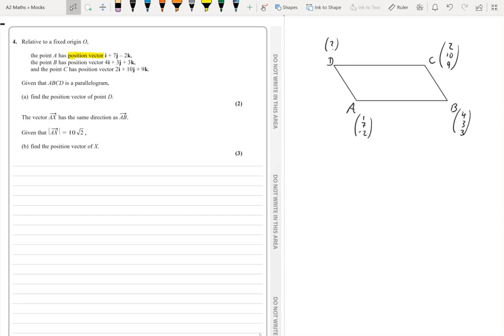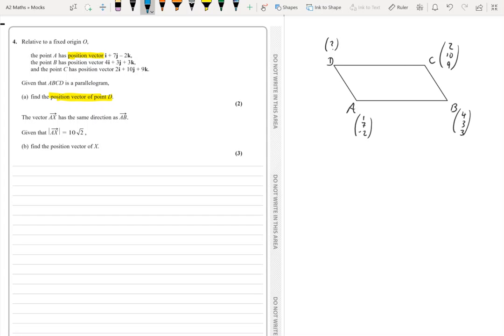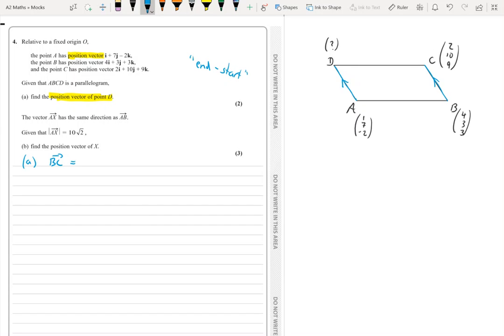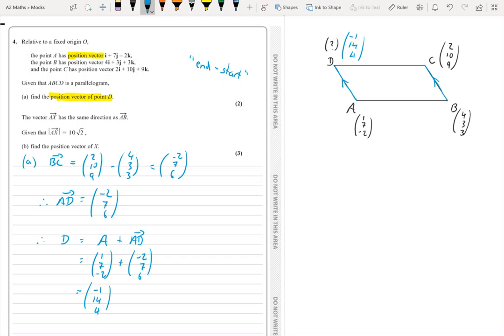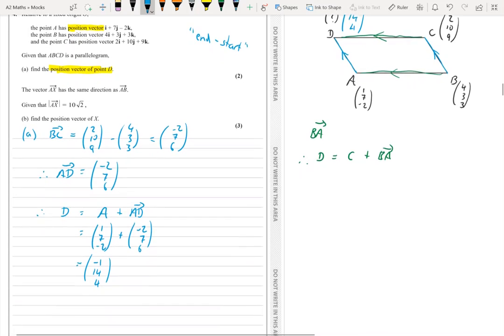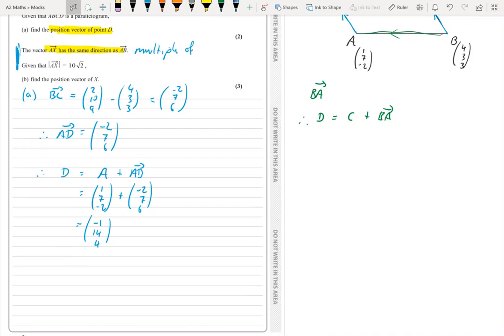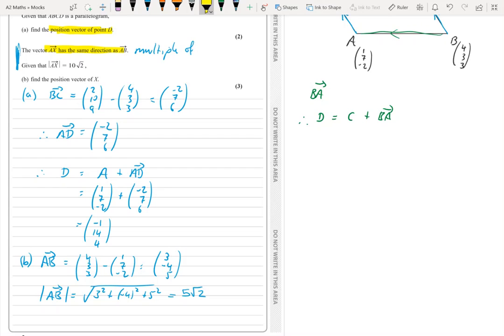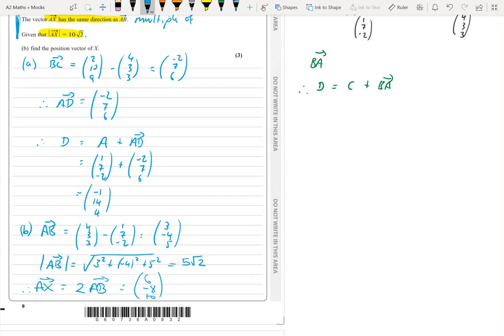Specimen Paper 1 Pure Q4